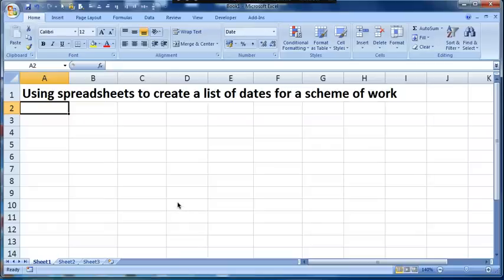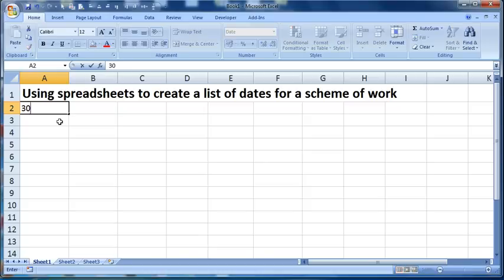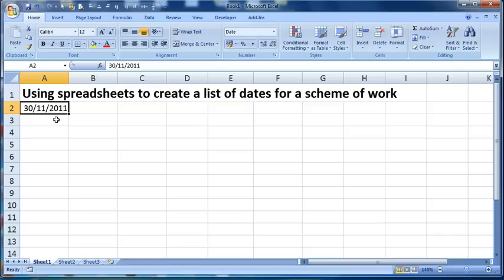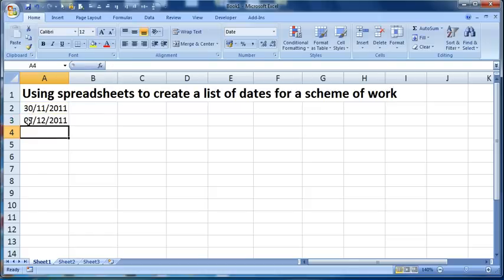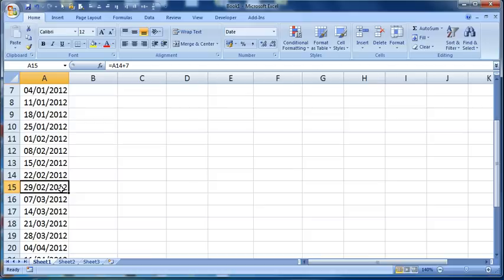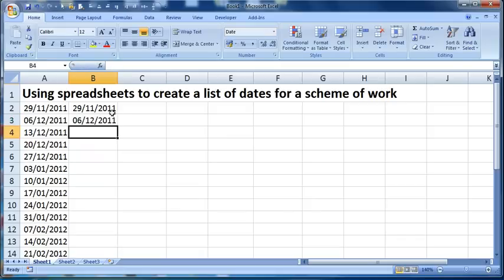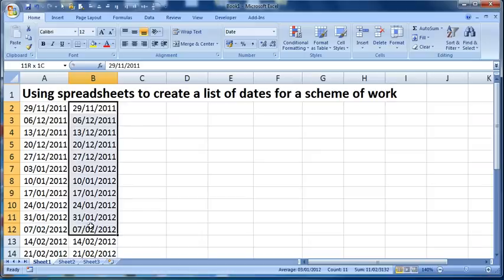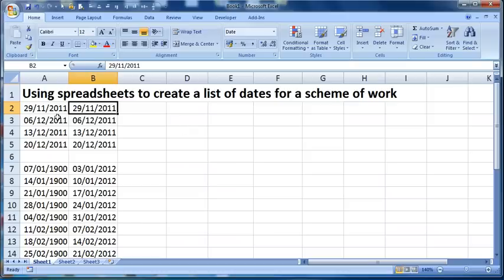How to get a spreadsheet to create a list of dates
Screencast showing how to use a spreadsheet to create a list of dates (e.g. for a scheme of work)